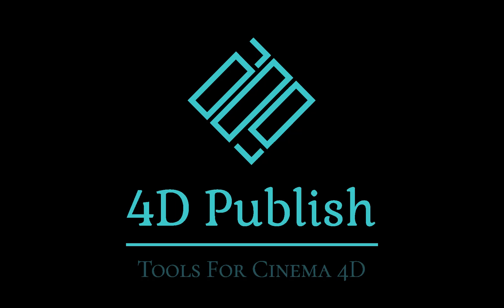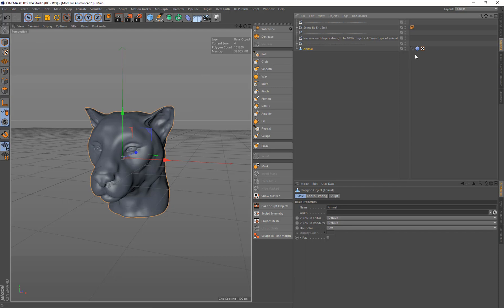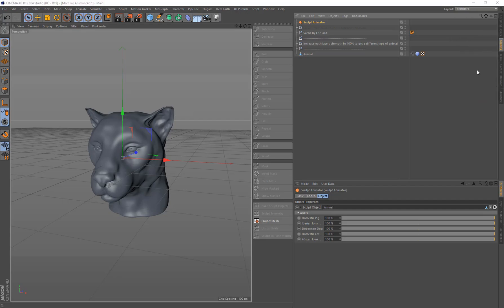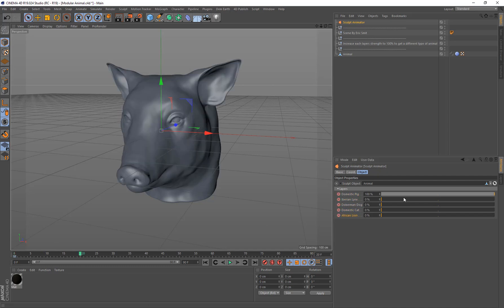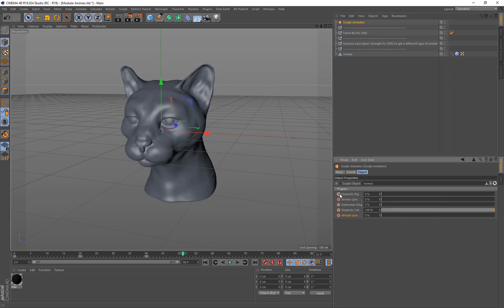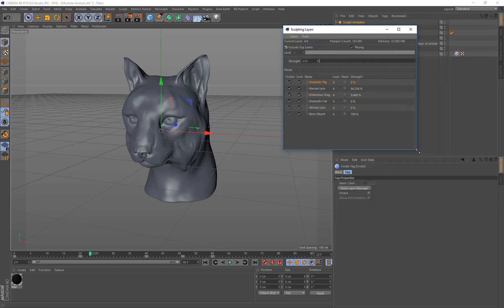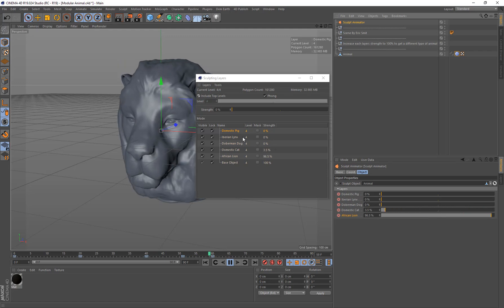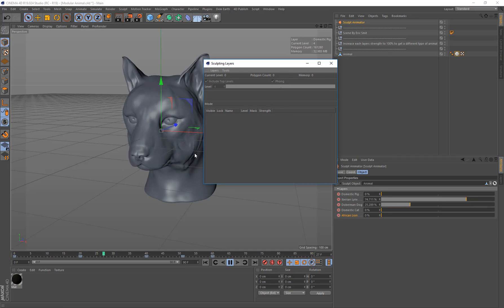Sculpt Animator Object for Cinema 4D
This video demonstrates how to use the new Sculpt Animator object.